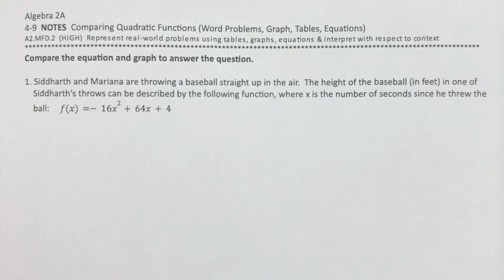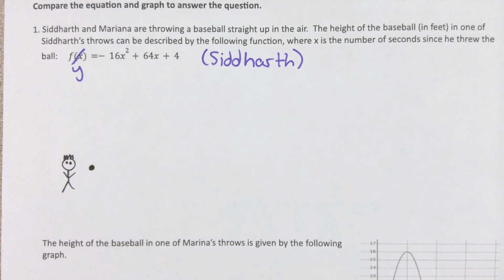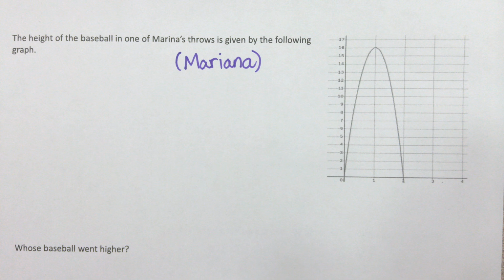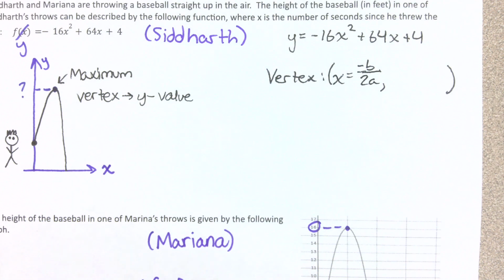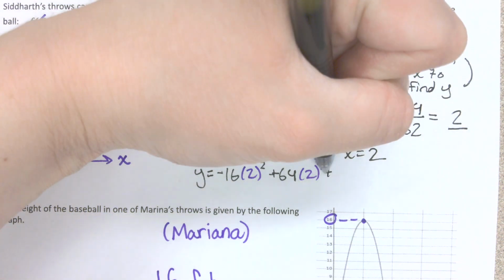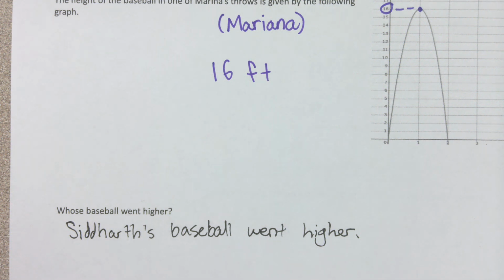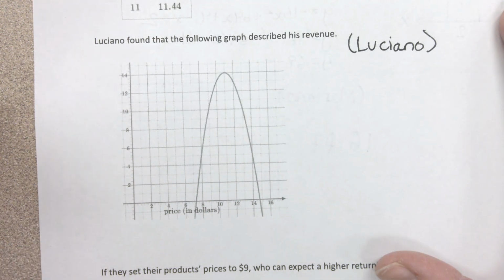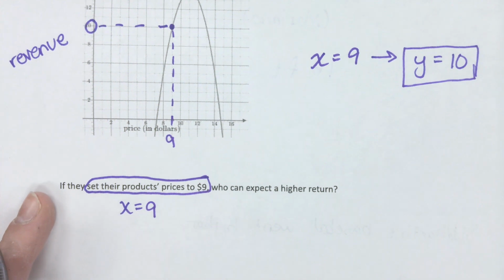(Algebra 2) 4-9 Notes